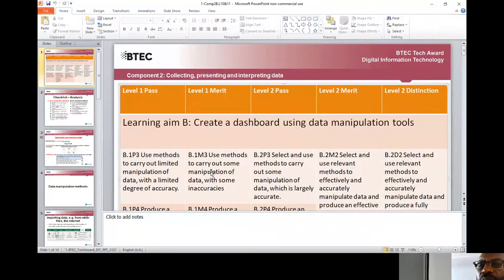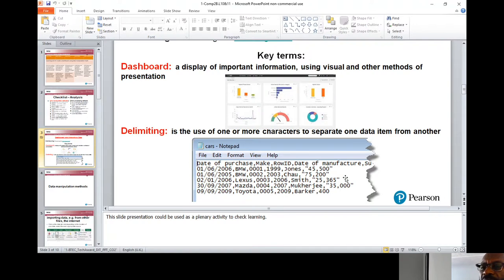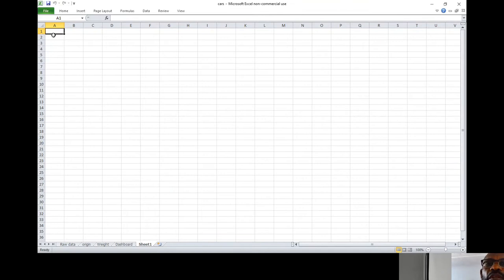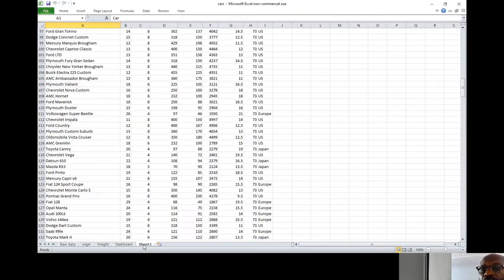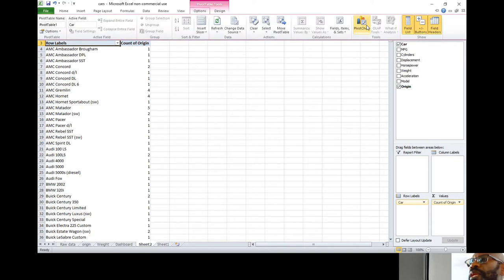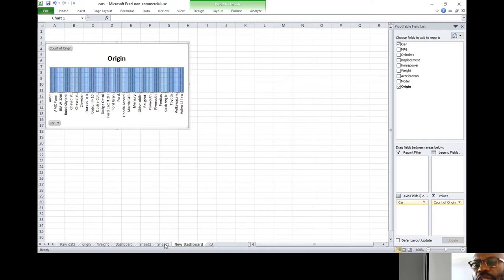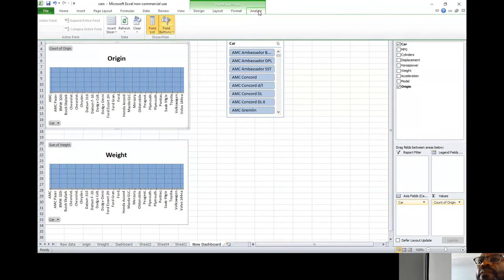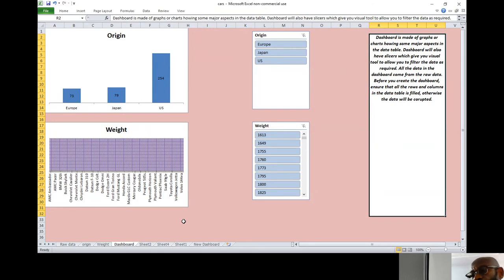Btec Digital IT Component 2B-Lessons10&11